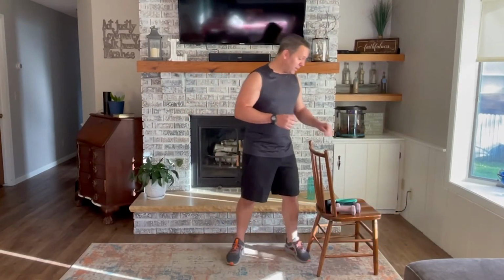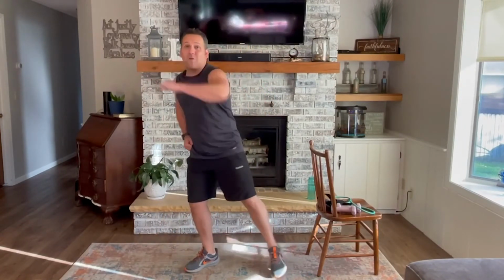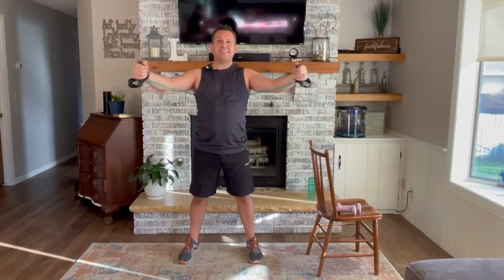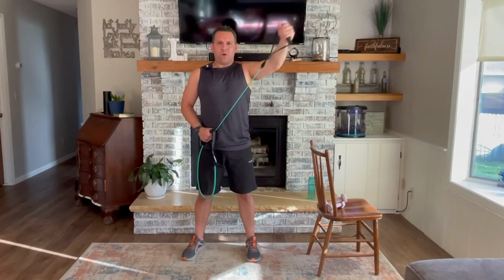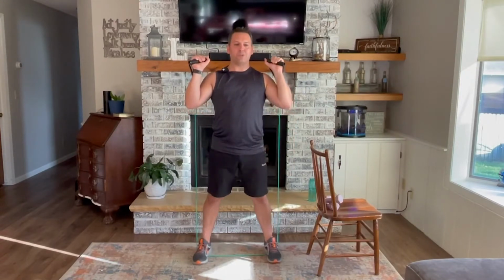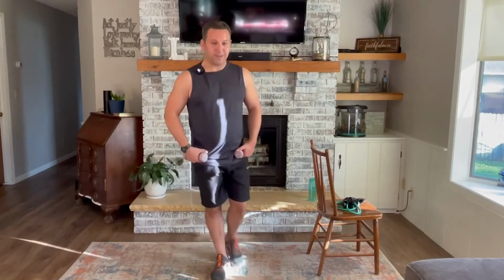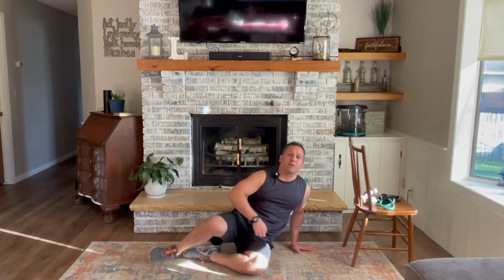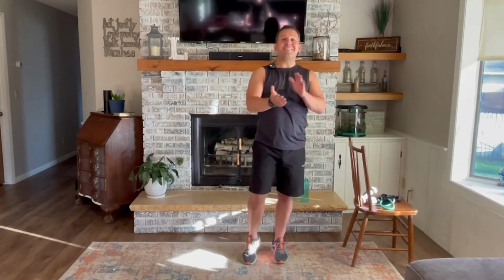Intermediate Strength/Bodyweight | Sean | 6.3.21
You’ll be an expert at timed circuits by the end of this Intermediate Strength/Bodyweight class! Instructor Sean will focus on exercises that work the total body. He targets each muscle group three times consecutively for an amazing workout. You’ll need a chair, dumbbells, and a resistance tube.